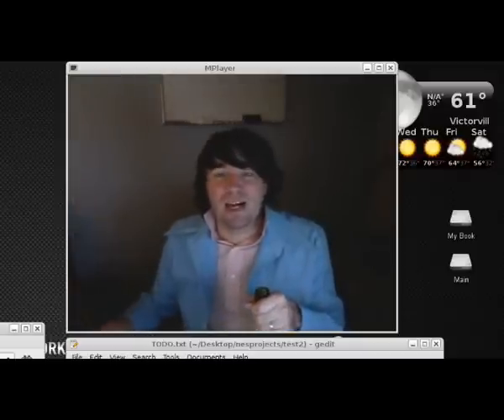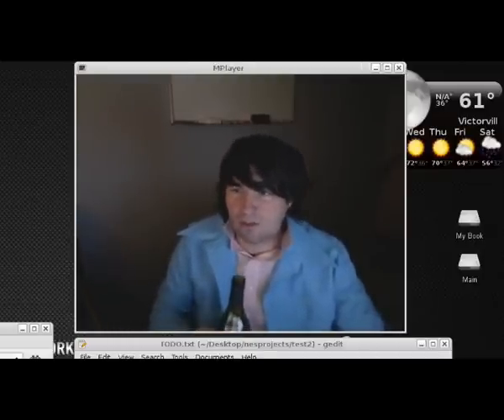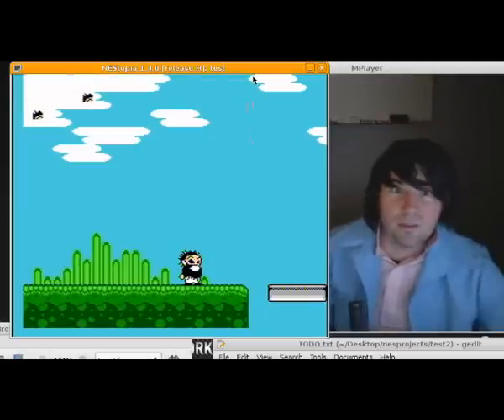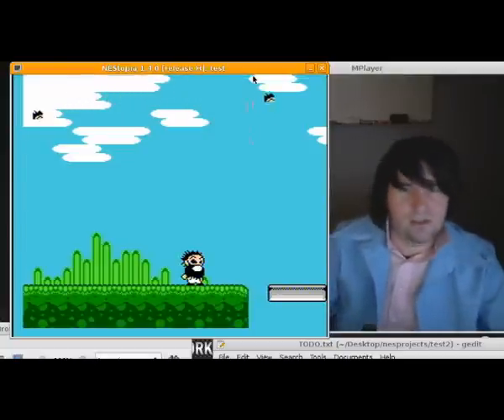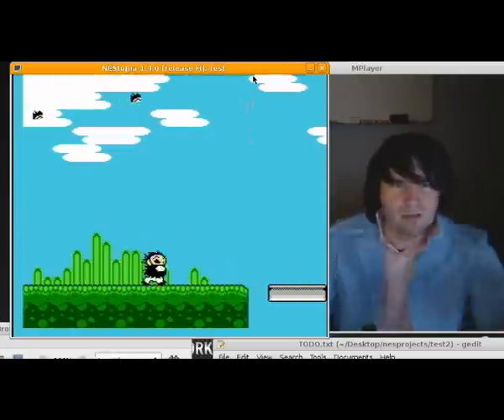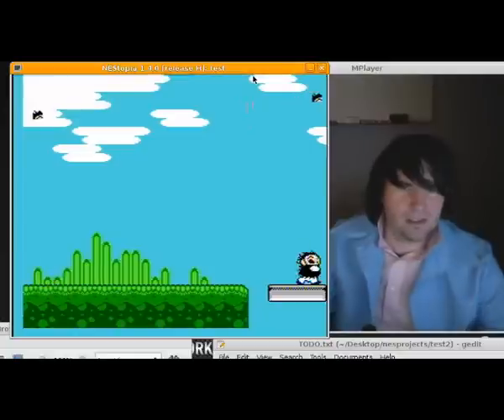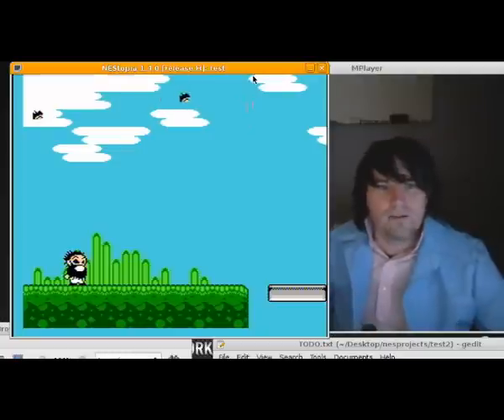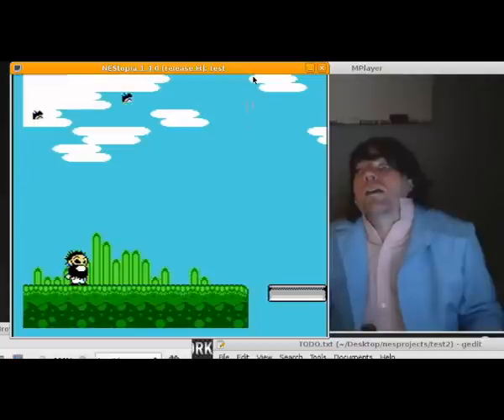Cartlemmy's NES Homebrew - Part 1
Cartlemmy introduces his homebrew nes project.